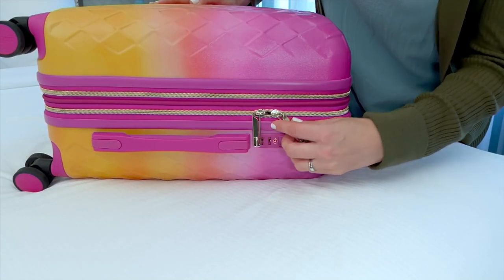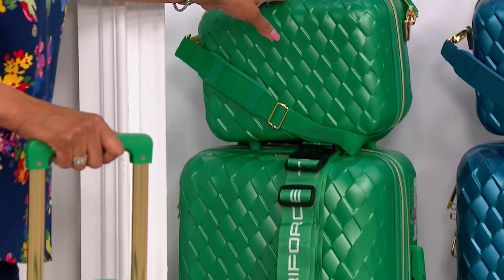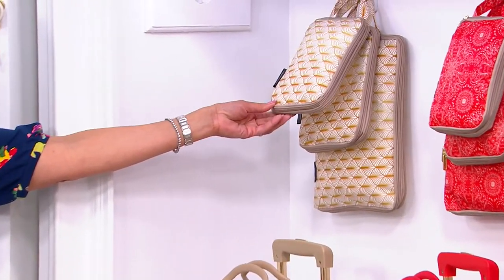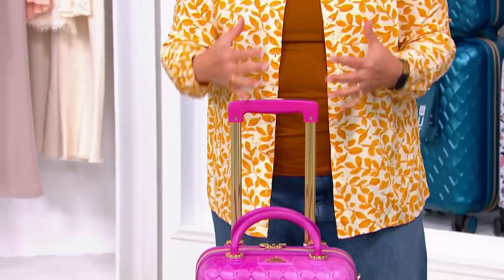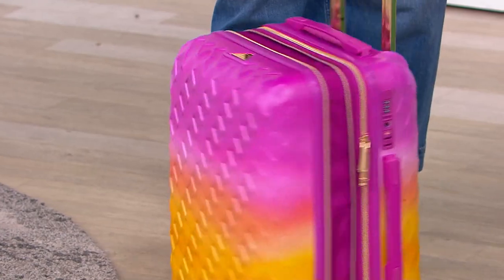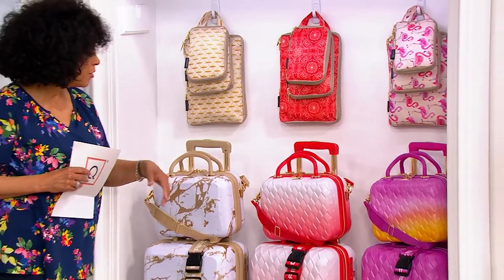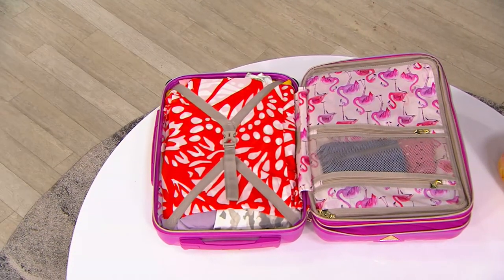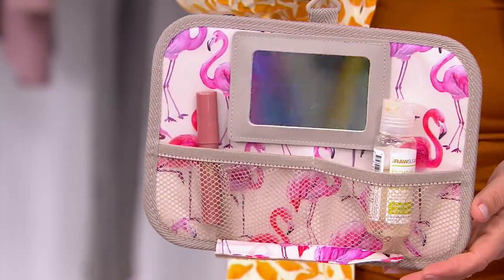Triforce Hardside Carry-On with Beauty Case and 3 Packing Cubes on QVC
Triforce Hardside Carry-On with Beauty Case and 3 Packing Cubes

Basic black? We think not. Opt for something a little more fabulous (and easier to spot at baggage claim) with this luggage set as your next travel companion. The gorgeous hardside exteriors of the carry-on and beauty case stand out with a frosted texture, color-matching trim, and goldtone hardware. And thanks to three coordinating packing cubes, your important belongings stay perfectly organized until you arrive at your next destination. So get packing -- adventure awaits! From Triforce.